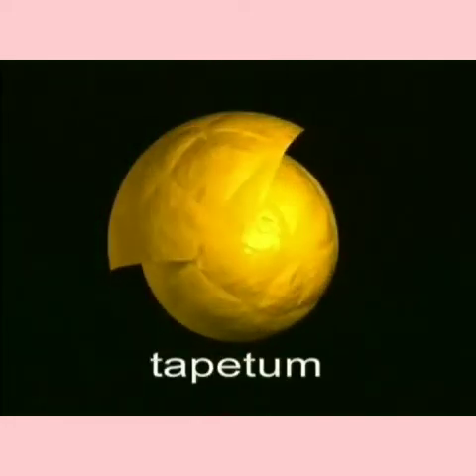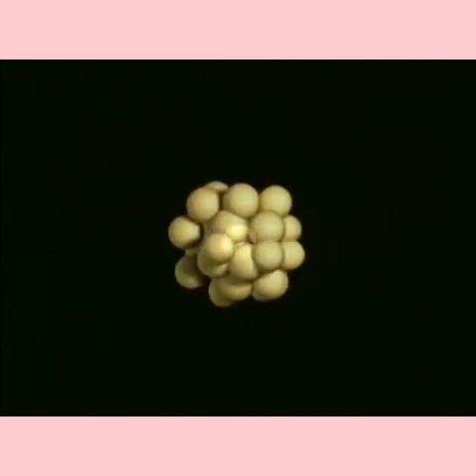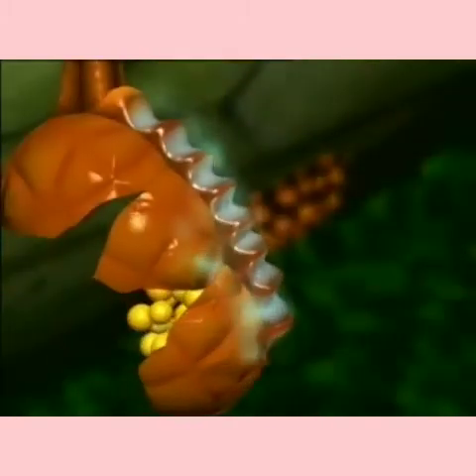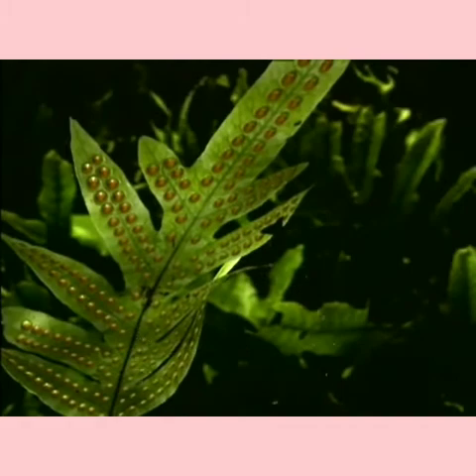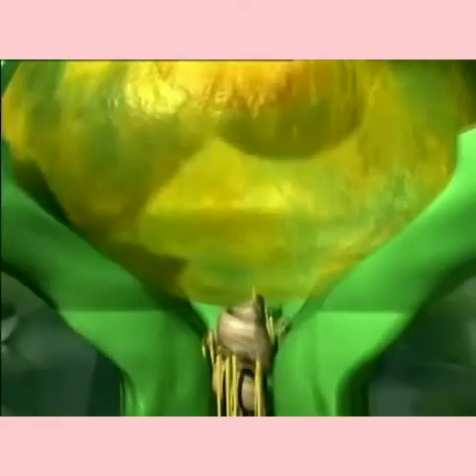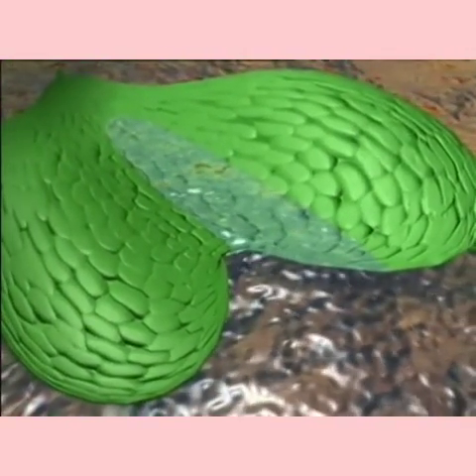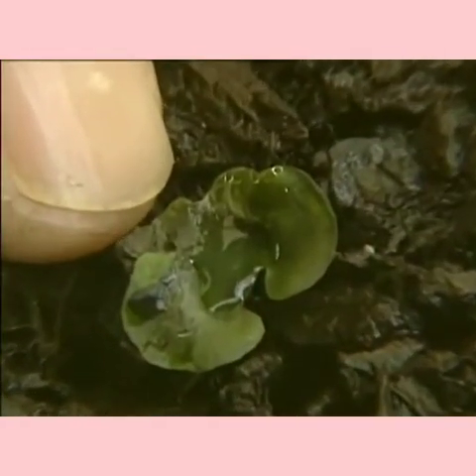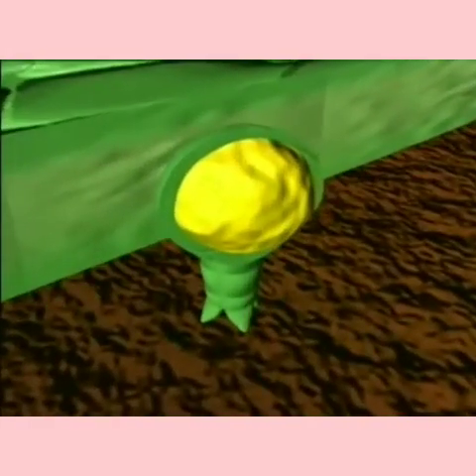Siklus Hidup Tumbuhan Paku (Pteridophyta)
Siklus hidup tumbuhan paku terjadi melalui proses yang lama dan terjadi secara berurutan (teratur). Dalam video pembelajaran ini menurut saya sangat bagus untuk menjelaskan tentang siklus hidup tumbuhan paku, di mana video ini diambil dari channel YouTube, yaitu:
1. Nook Nattapon